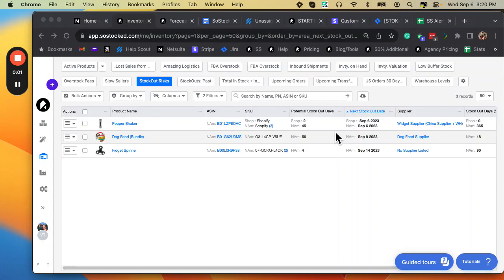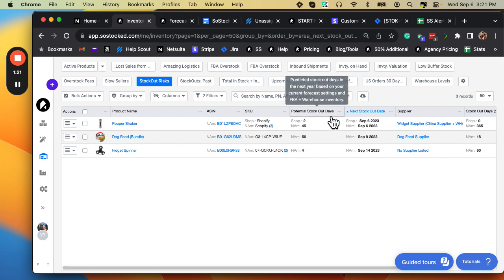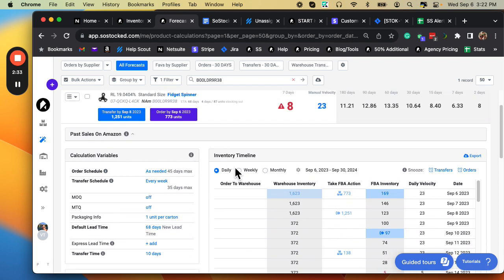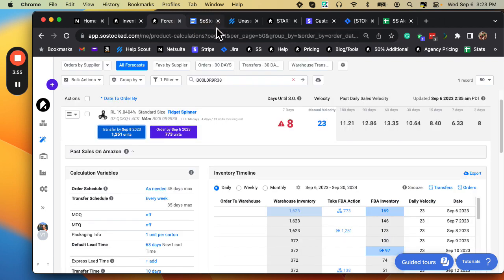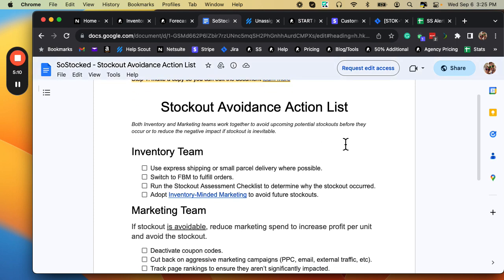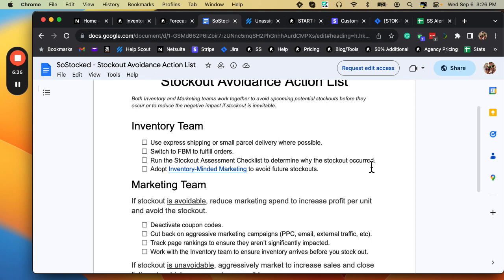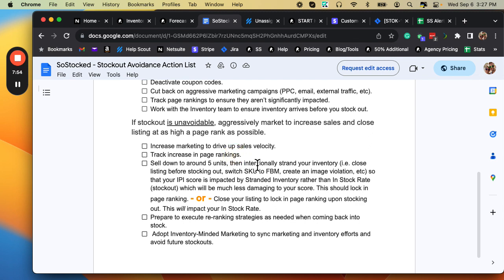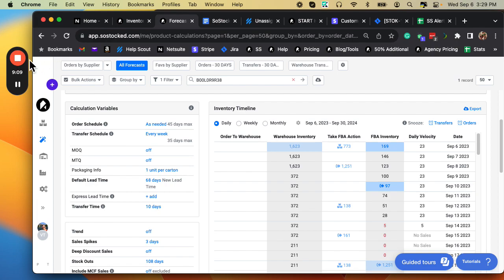How to Use the Stockout Risk Report